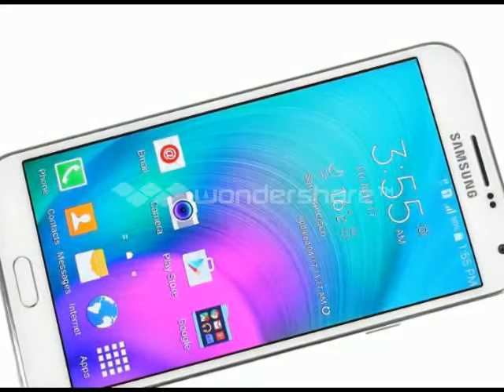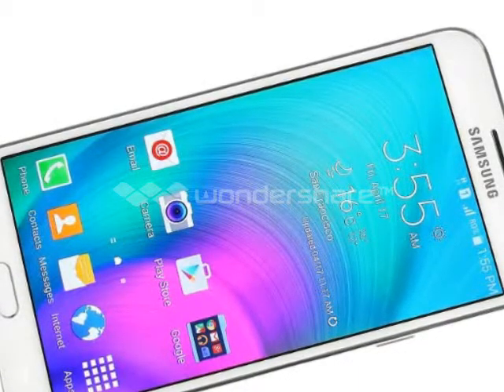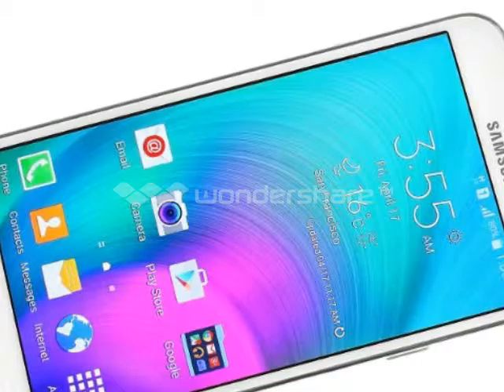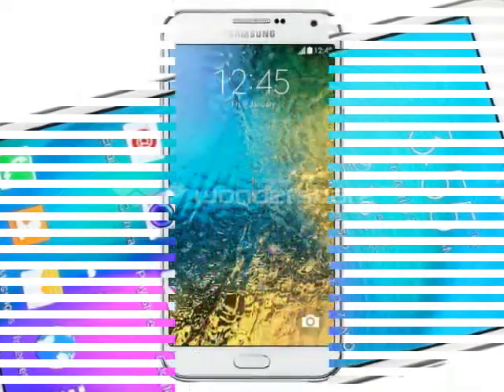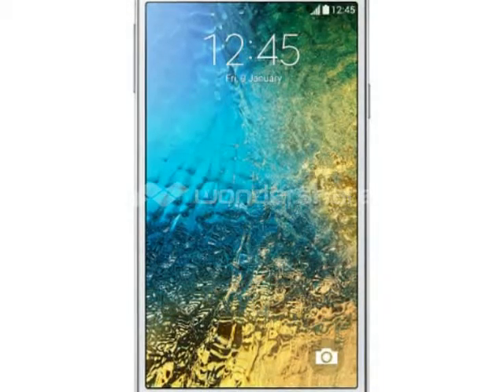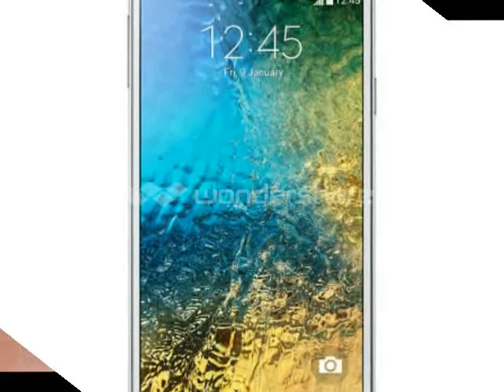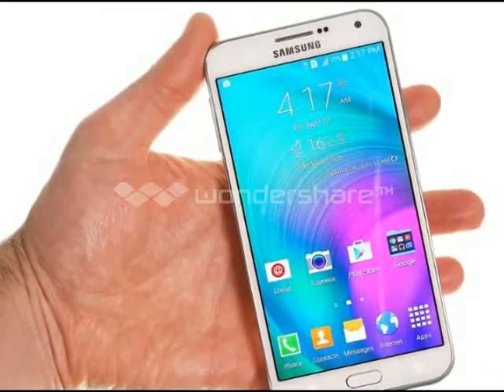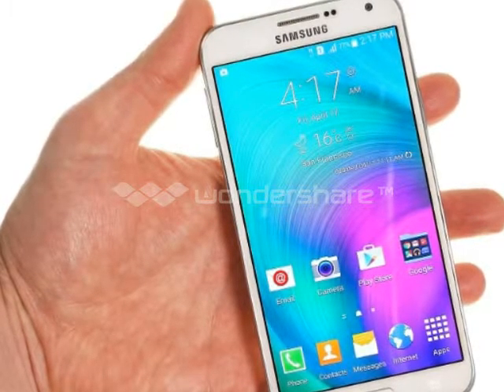Samsung Galaxy E7 Android 4 4 4 KitKat Review